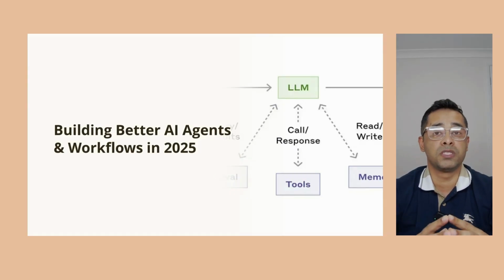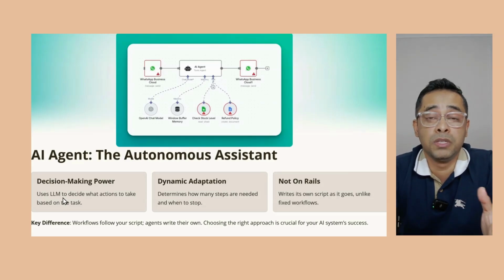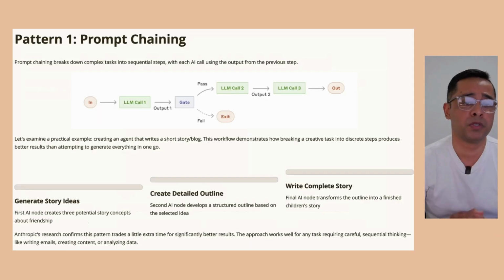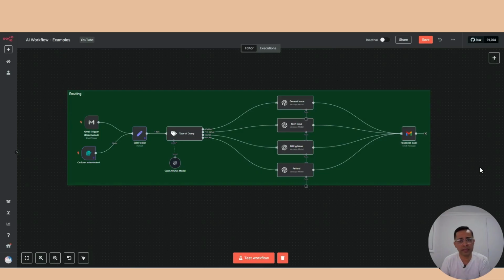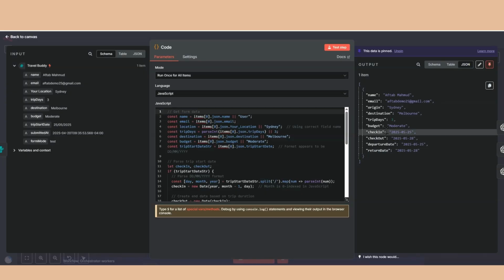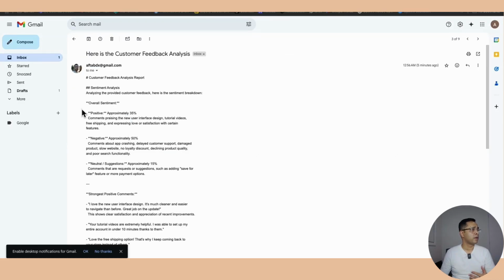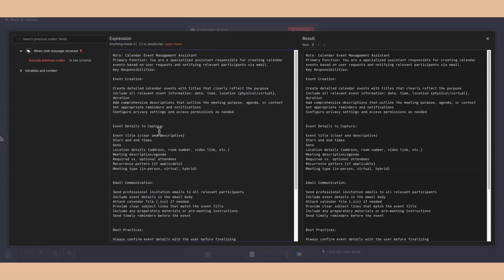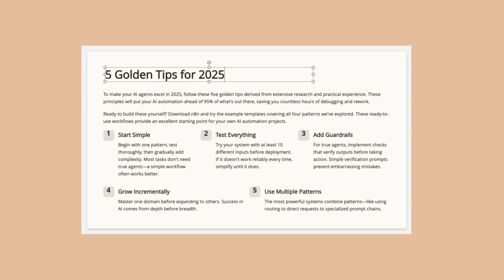How to Build Effective AI Agents in 2025 (Anthropic Blueprint)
Build Reliable AI Agents with n8n | Anthropic’s Proven Patterns + Free Templates (2025 Edition)

🔍 Struggling to build AI agents that actually work? You’re not alone. In this deep-dive tutorial, I reveal the real reasons most AI agents fail—and how you can fix them using six proven AI patterns from Anthropic’s production research.

You’ll learn how to build smarter, more reliable AI workflows and true AI agents that think, decide, and act independently using n8n — no coding required.

📍 What You’ll Learn in This Video:
✅ What is the difference between a Workflow, Agentic Workflow, and a True AI Agent – explained clearly
✅ Why most AI agents fail in 2025 and how to fix them with Anthropic’s research-backed insights
✅ How to build AI workflows using n8n — no coding required
✅ How to use 6 proven AI design patterns: Prompt Chaining, Routing, Parallelization, Orchestration, Evaluator + Optimizer, and True Agents
✅ How to implement a reliable AI calendar scheduling agent (True Agent) with Gmail & Google Calendar
✅ Step-by-step demo of building customer support AI, travel planners, content generators, and feedback analysers
✅ How to test, monitor, and scale your AI systems with consistent results
✅ Download FREE n8n AI agent templates to fast-track your builds

 • Anthropic Claude Models
 • Gmail, Google Calendar, Webhooks, Forms, and More

💬 Comment Prompt:
What AI agent do you want to build in 2025? Let me know below—I might build it in the next video!

💬 Have questions or need help building your own automation? Drop them in the comments!